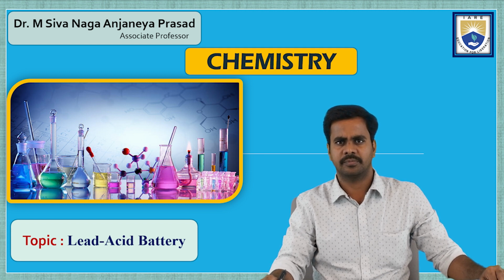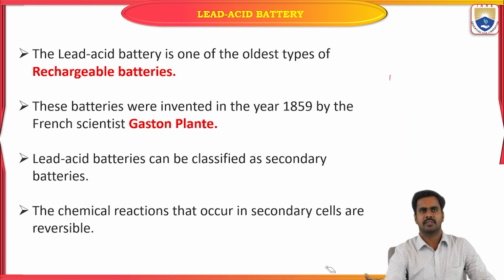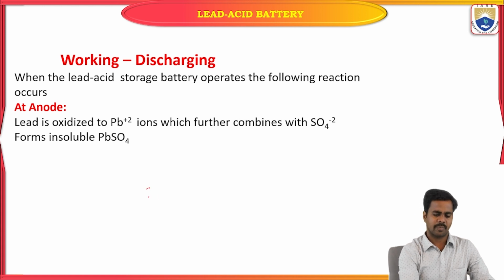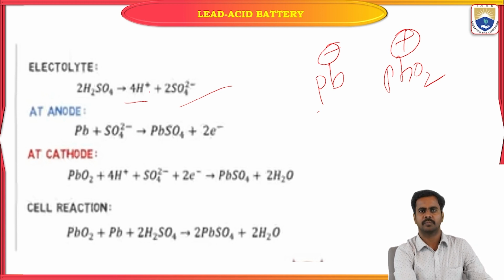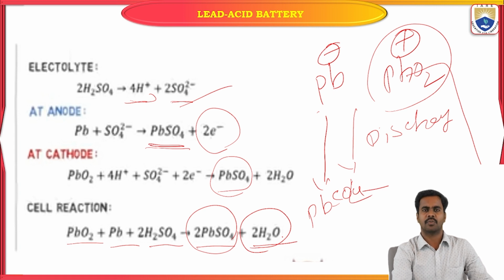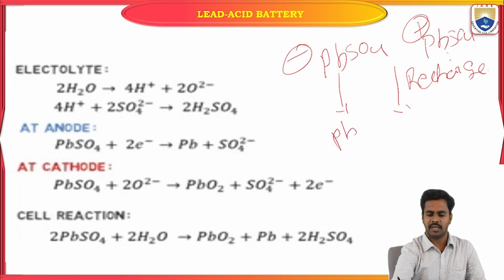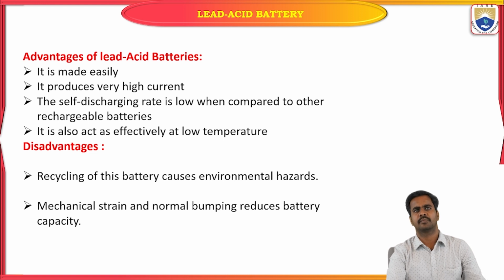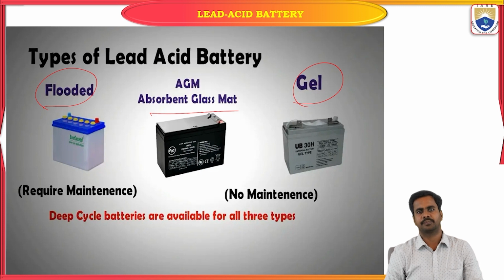Lead Acid Battery by Dr. M Siva Naga Anjaneya Prasad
Lead Acid Battery by Dr. M Siva Naga Anjaneya Prasad | IARE

Telangana, India.